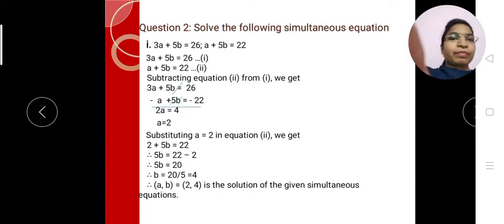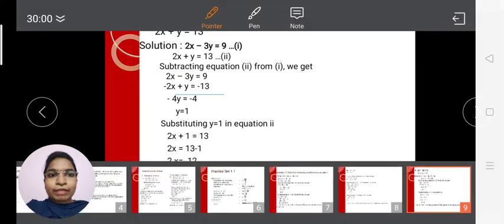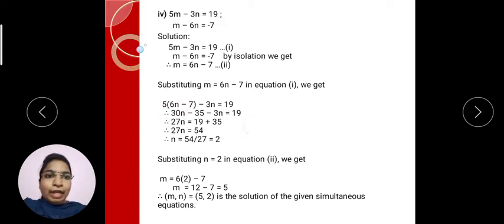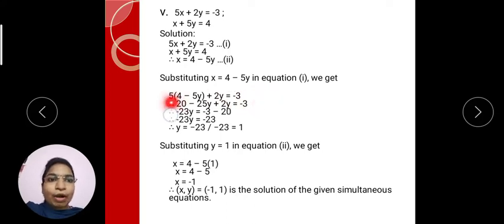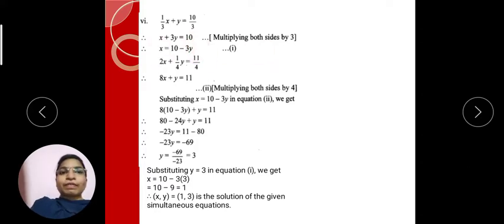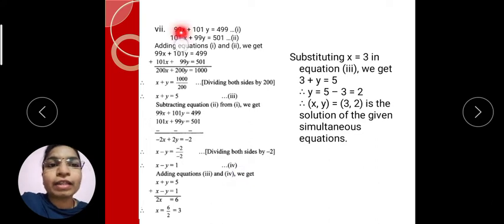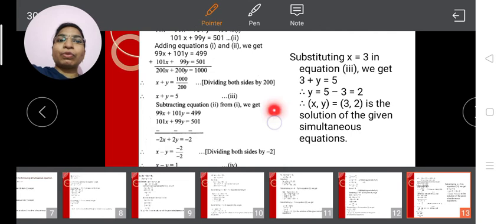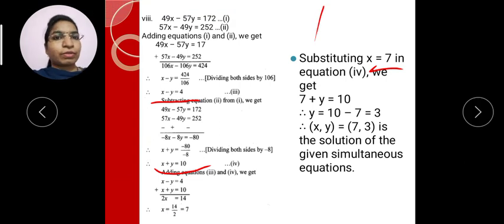Algebra Chapter 1(Part 2)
Linear equations in two variables (Practic Set 1.1)